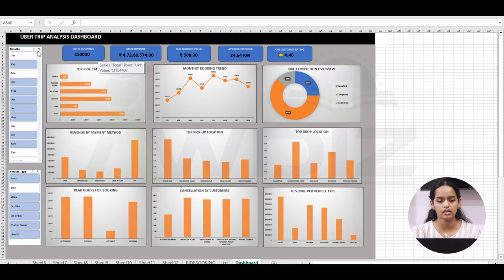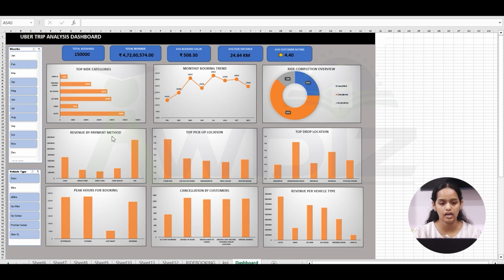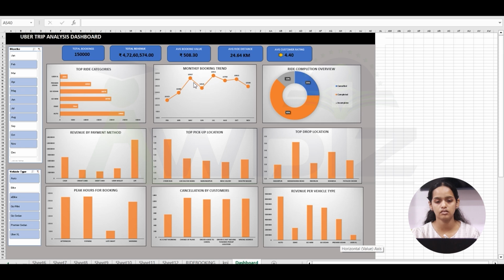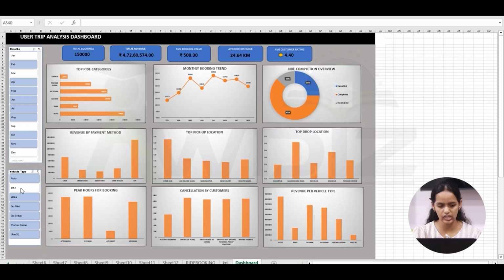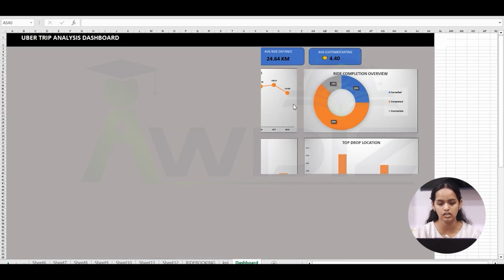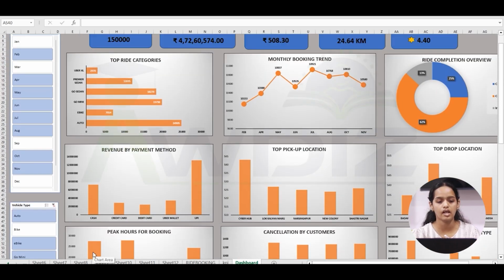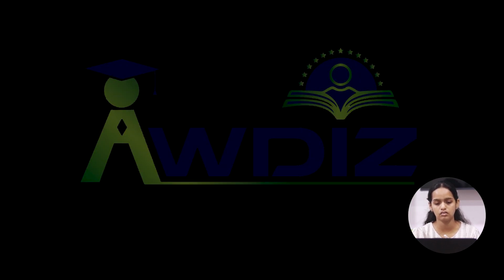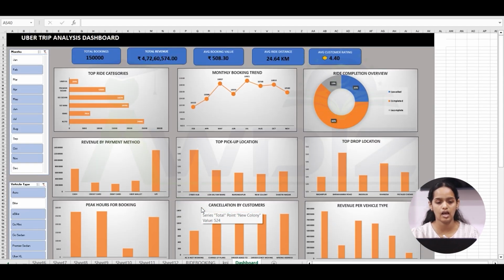Uber Trip Analysis Dashboard in Excel | Student Project Presentation (Awdiz Institute)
Watch Sonal, a hardworking student from Awdiz Institute, as she explains her Data Analyst Project in detail. 🌐
This project highlights how Awdiz students gain practical exposure in managing and configuring networks for the IT industry.

✅ In this video:

Real-time Data Analyst Project demonstration

How Awdiz students master core IT skills

Importance of Data Analyst knowledge in career growth

📌 Awdiz offers training programs with Direct Job Guarantee in Full Stack, System Administration, Networking, Cyber Security, Data Analyst and Desktop Support.